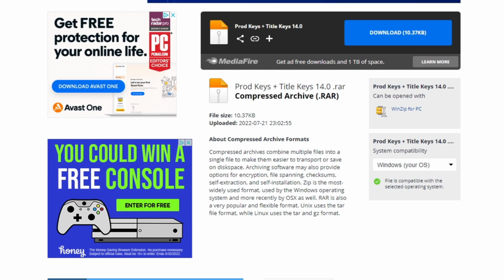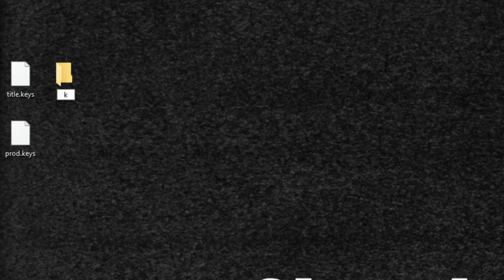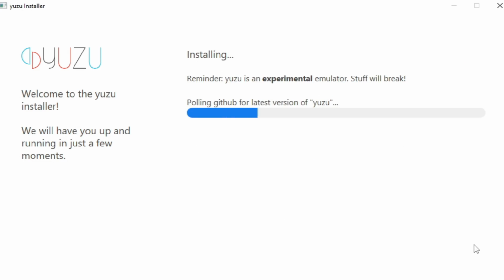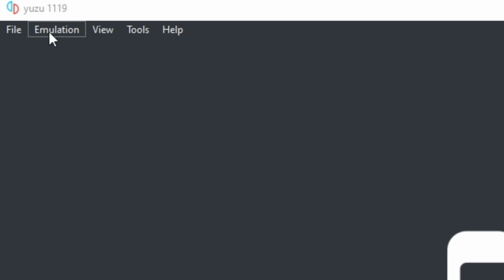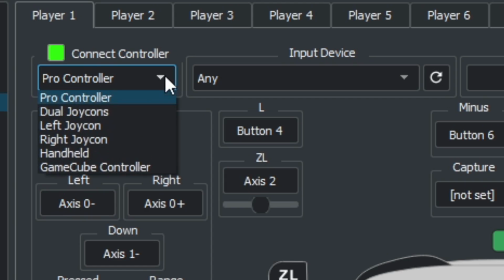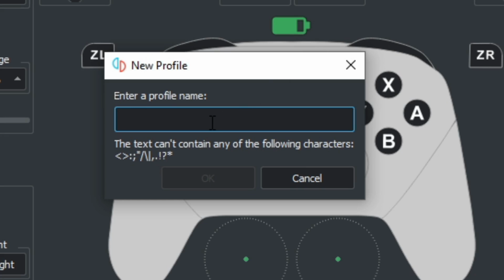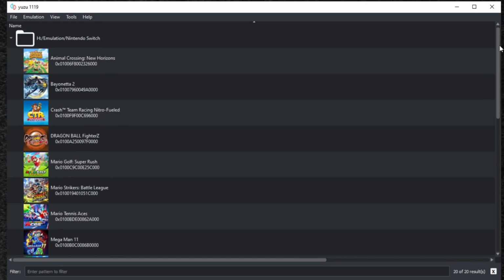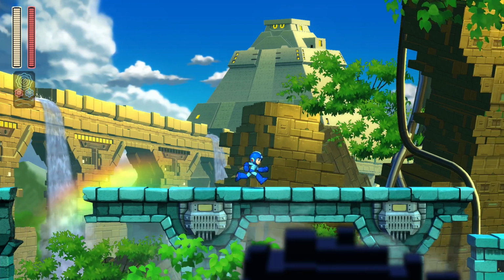YUZU FULL SETUP GUIDE FOR 2023